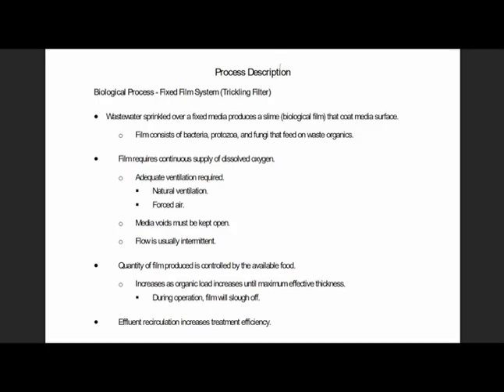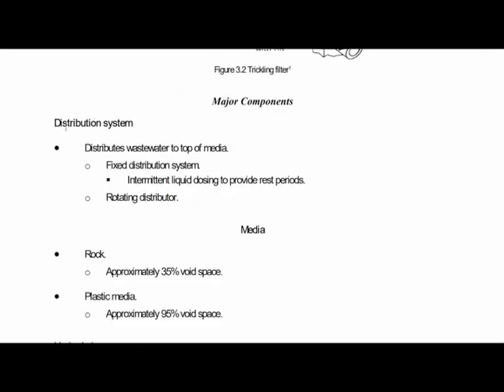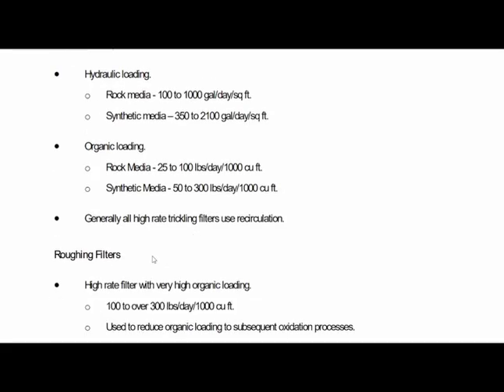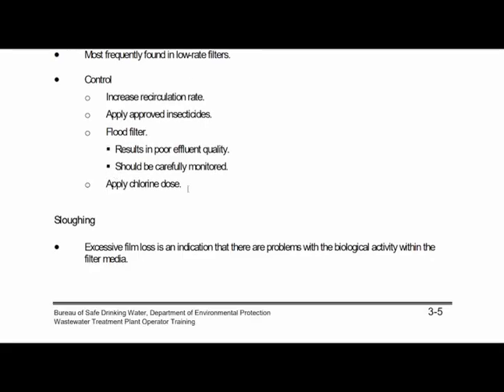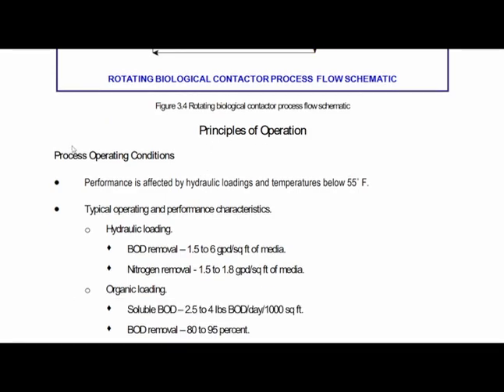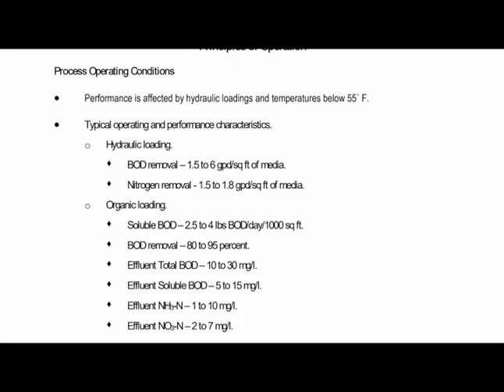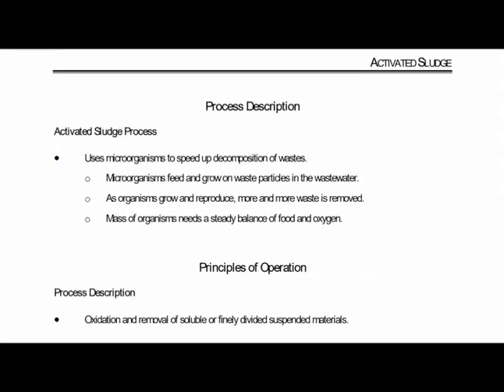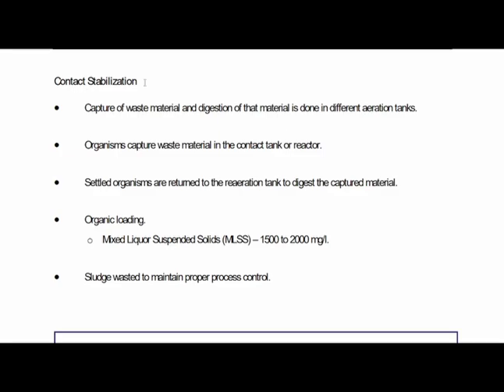Waste Water study guide 5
Waste Water Study guide part 4